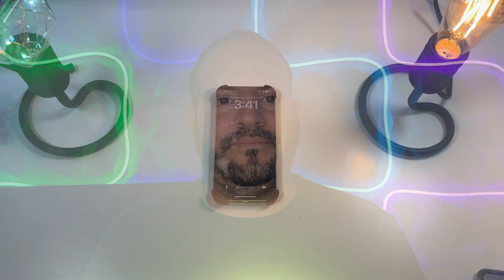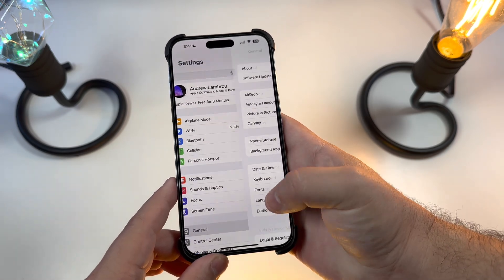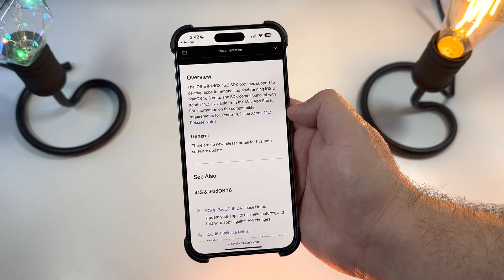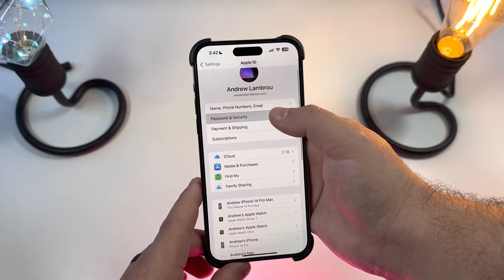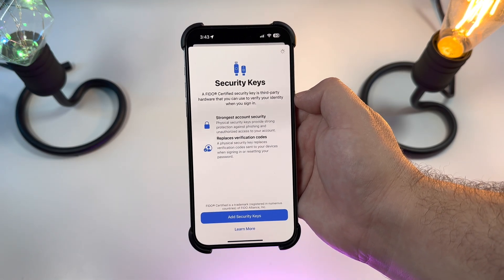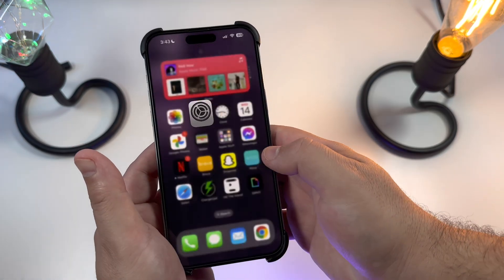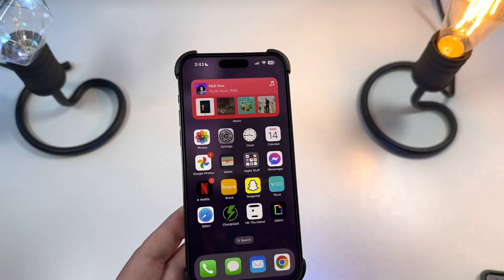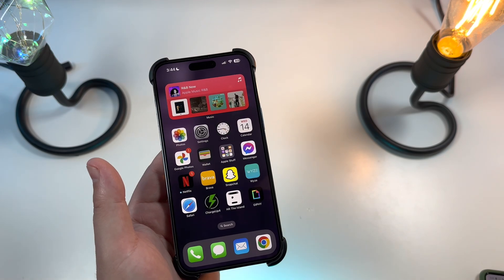iOS 16.3 Beta 1 Just Released- What’s New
So just 24 hours after Apple released iOS 16.2 to the Public, they have just released the very first beta of 16.3. There is a lot Apple discussed that should still be coming soon, lets see if any new features live in this update!